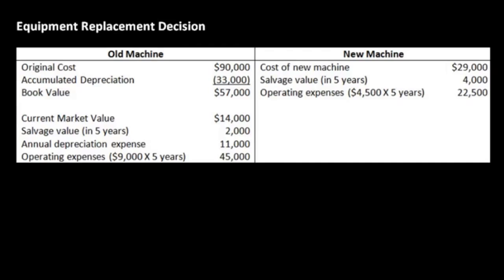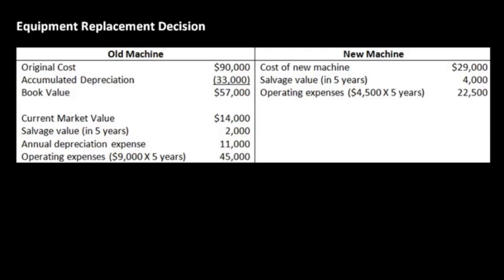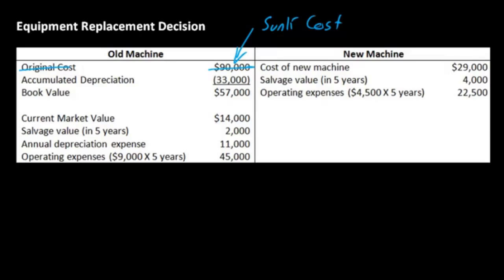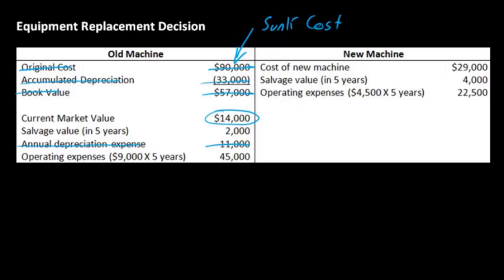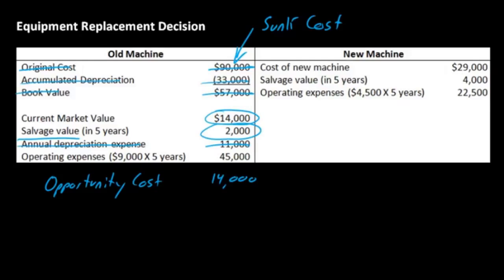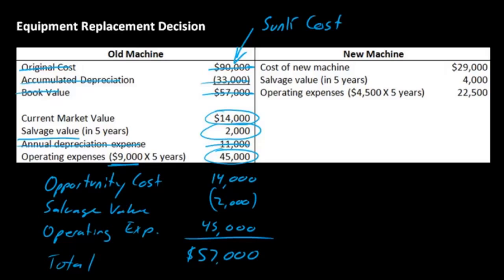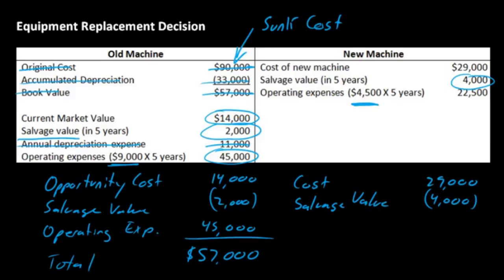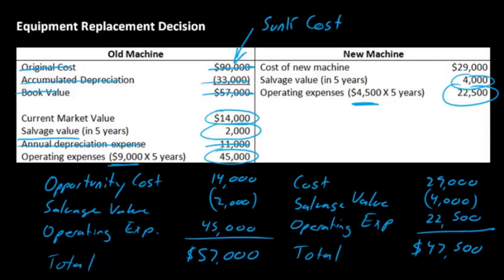CHP 6 5